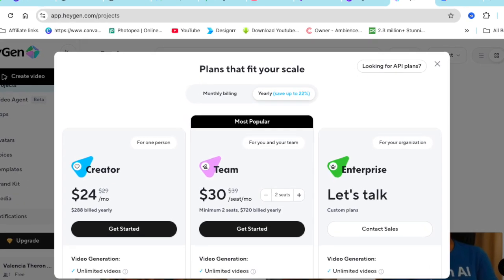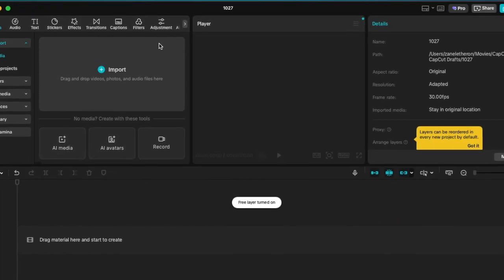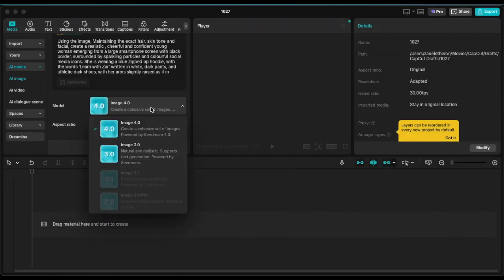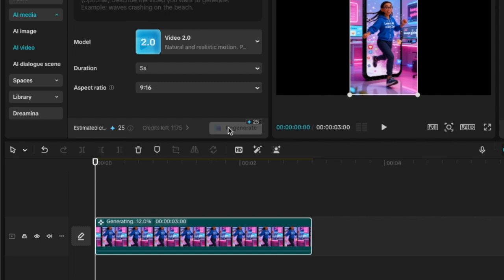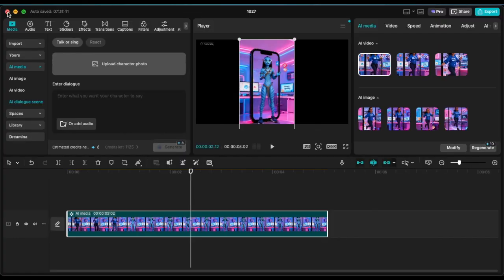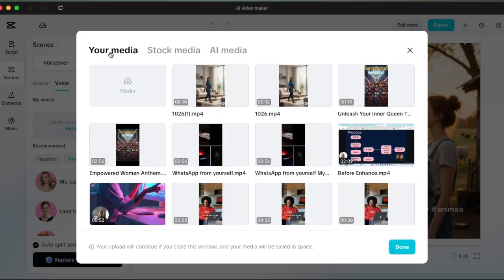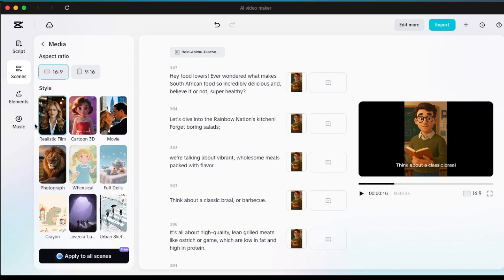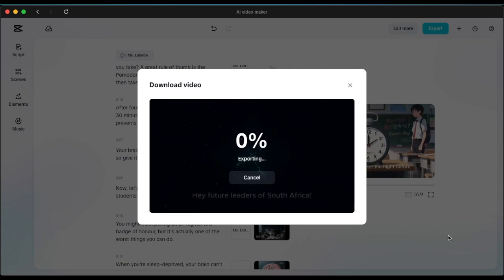Beginner Tutorial - CapCut's AI Video Maker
In this video we cover Capcut's AI Video Creator.

Timeline:
00:00 Introduction
00:37 Examples of Videos created with Capcut AI
01:50 Create New Project - AI Media
02:29 Create an AI Image
05:03 Create a video
08:05 Make character talk
08:42 Create New videos - Instant or Avatar video
09:08 Create a video from templates for TikTok or YouTube Shorts
10:54 Create a video with AI with own script or AI to create for you
14:03 Edit on Capcut
14:46 Export your video

Whether you’re a content creator, business owner, or AI enthusiast, this video will help you master CapCut’s latest update and level up your content creation game.

[AI Tools That Make Content Creation Easier]

✅ To access our Canva Course for Creatives on Udemy - CODE SPRING